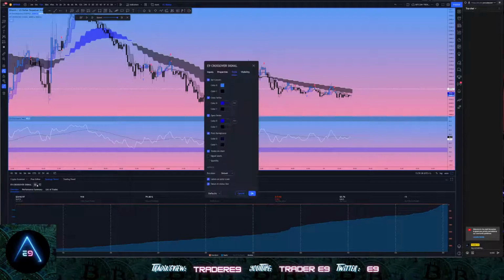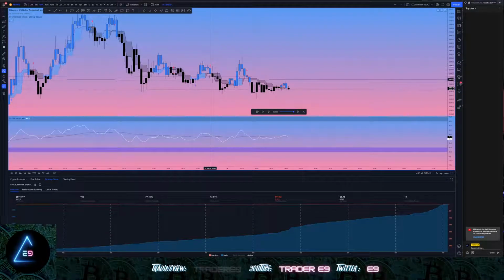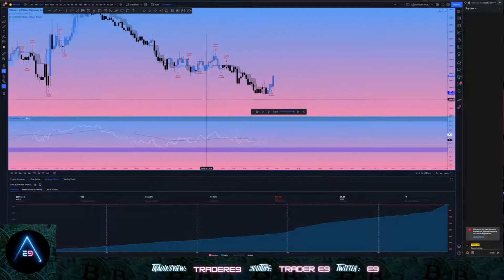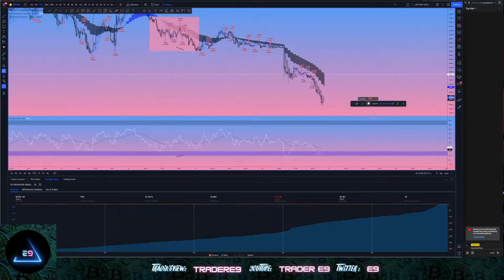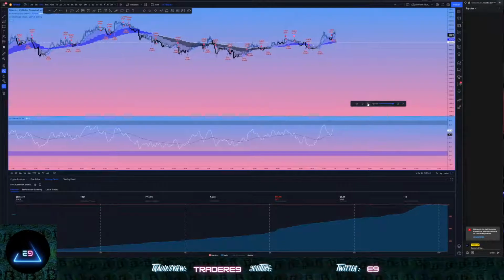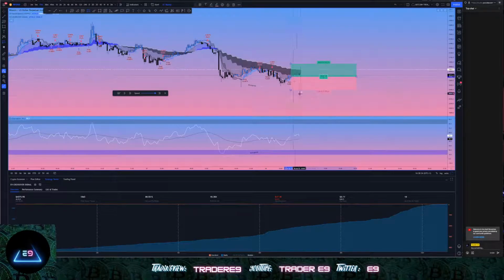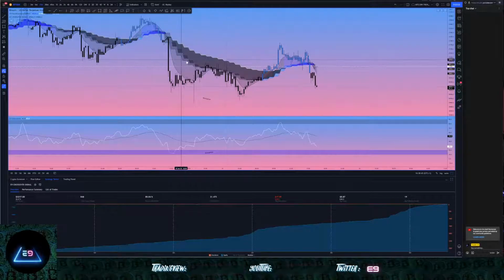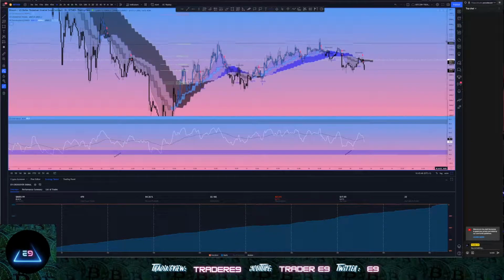E9 Crossover Strategy work through (raw footage)